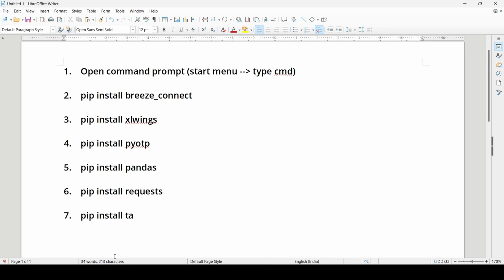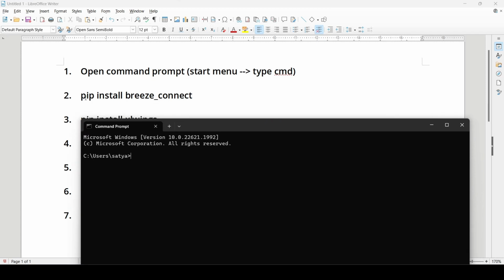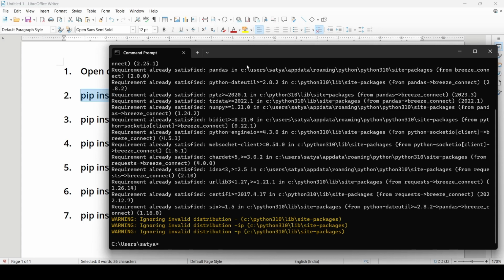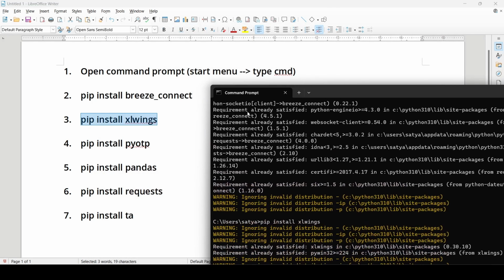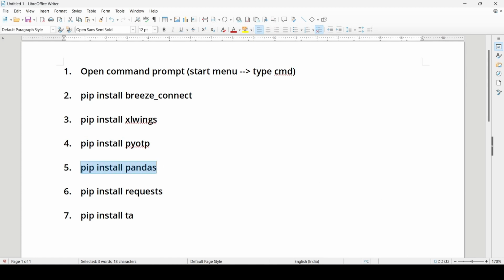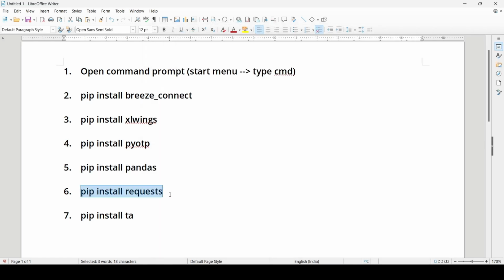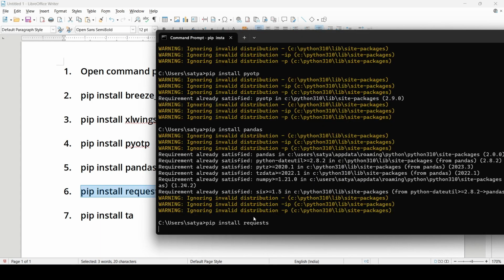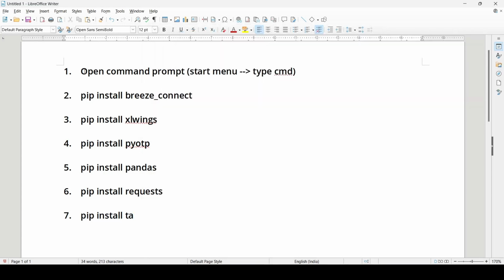How to installed ICICIDirect Breeze API